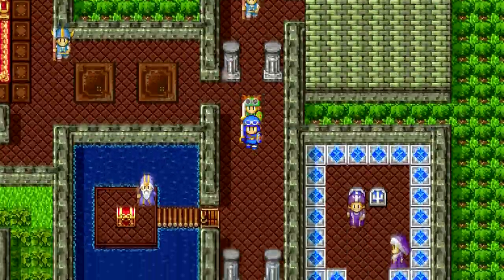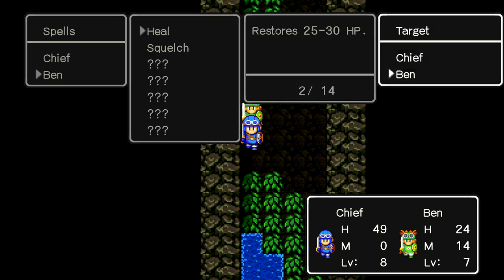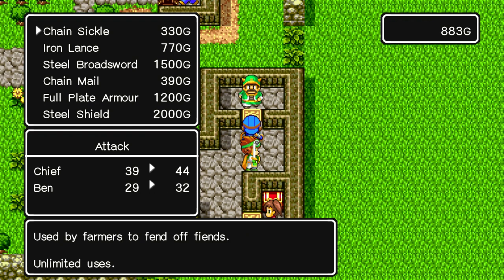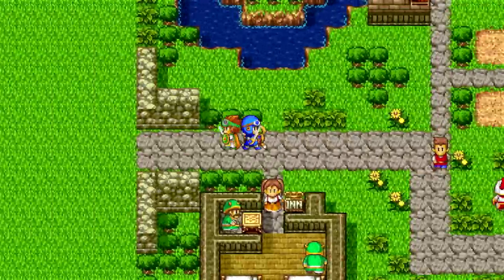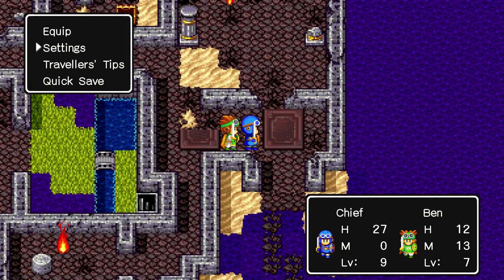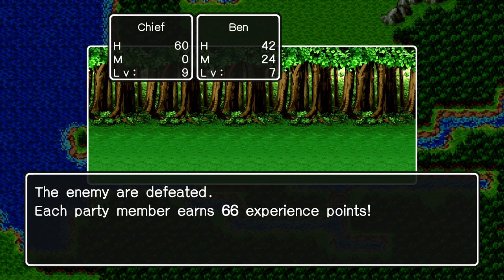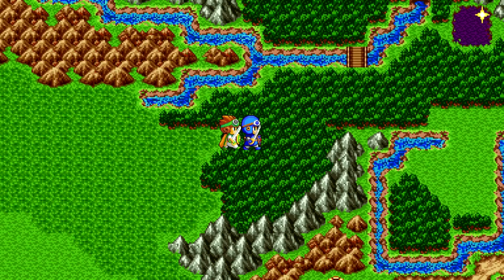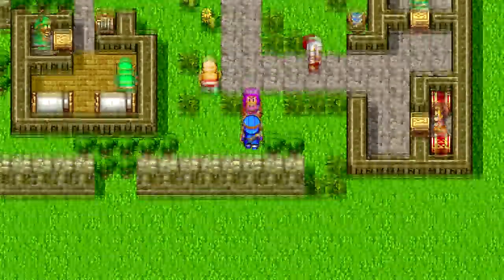PRINCESS OF MOONBROOKE - Let's Play Dragon Quest II - Episode 2 - Nintendo Switch - sackchief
Watch the Other Episodes!!!

Hey folks, welcome back to another episode of my Dragon Quest II Playthrough on Nintendo Switch.  Today we’re going to be heading over to Castle Moonbrooke to find our cousin, the princess, but not all is as it seems.  Join me as we go on to find the Mirror of Ra and join forces with the Scions of Erdrick.  This is sure to be an exciting episode!!  Hope you enjoy!